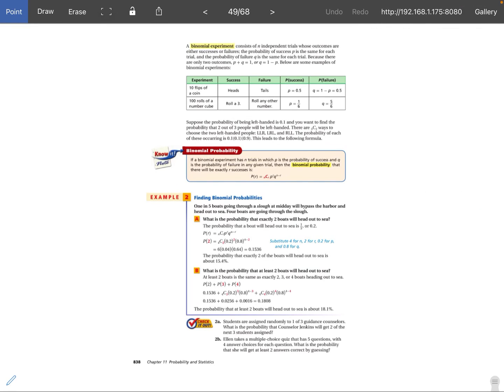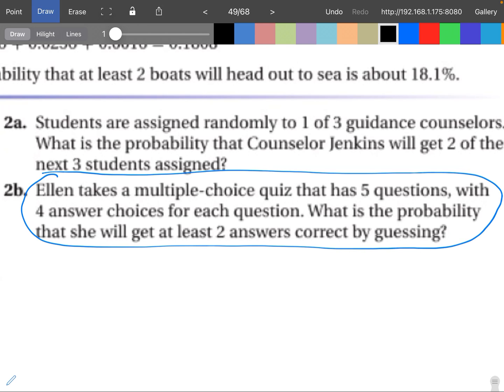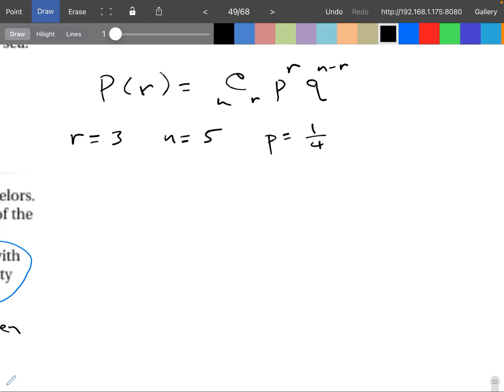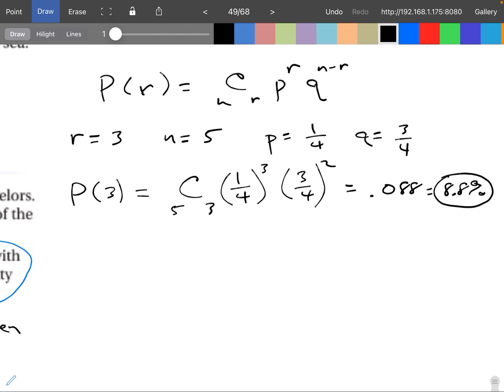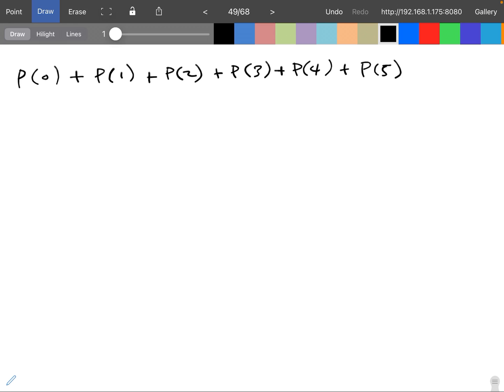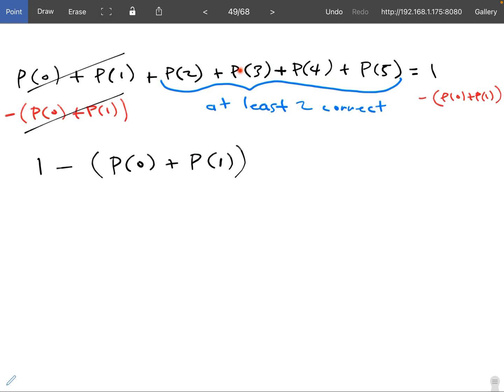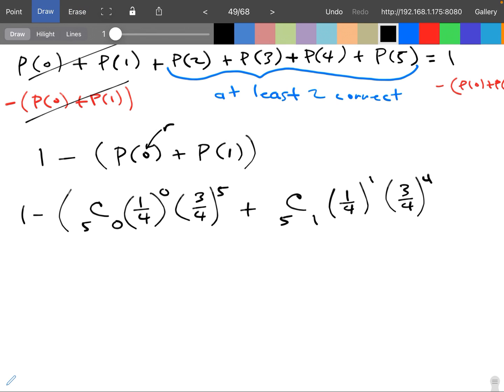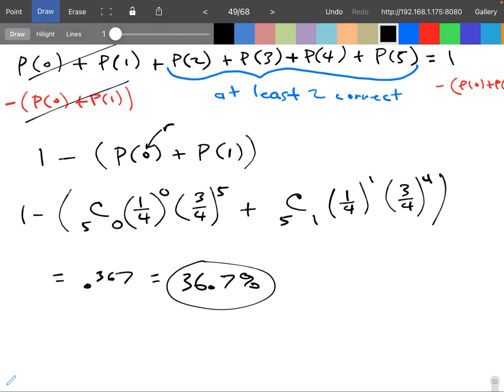Alg 2 Sect 11-6 (part 2)